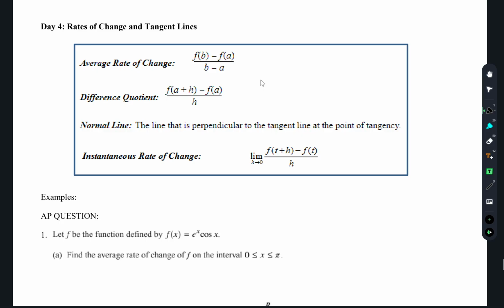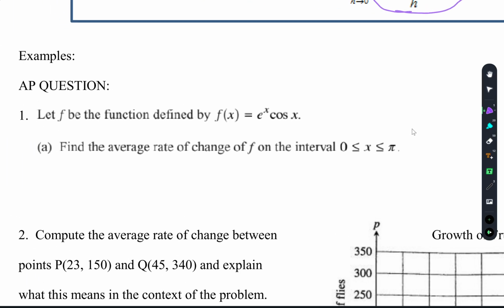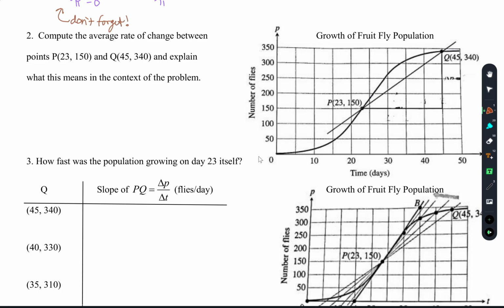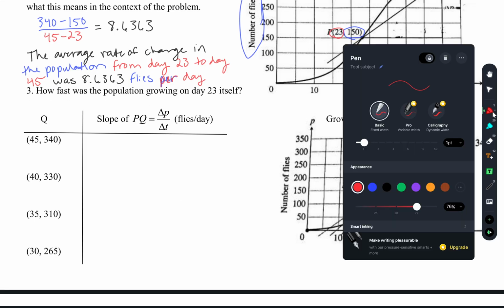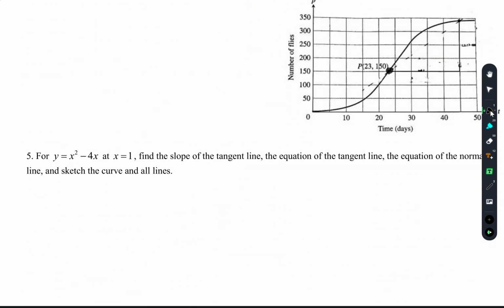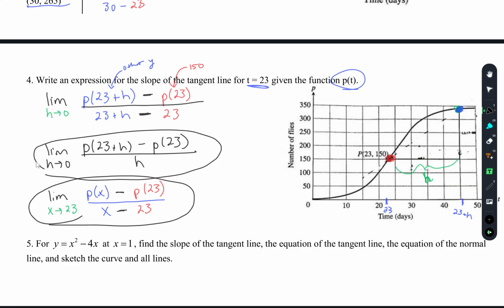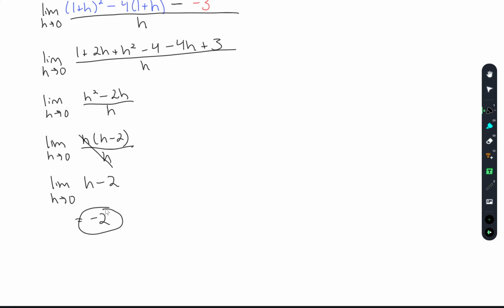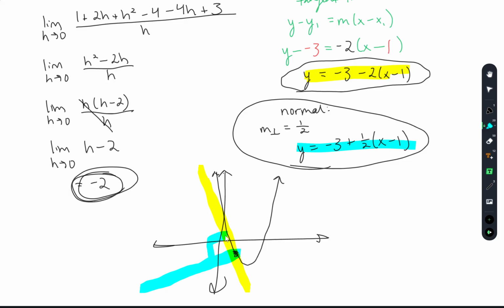Unit2D4BC: Rates of Change and Tangent Lines